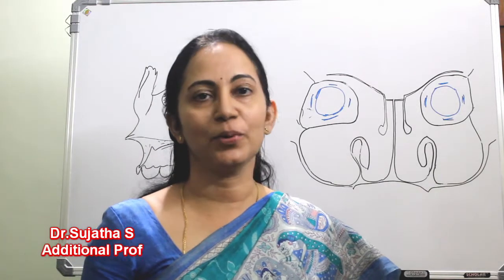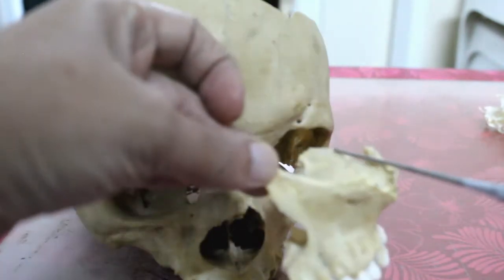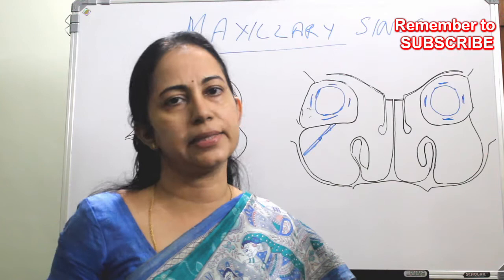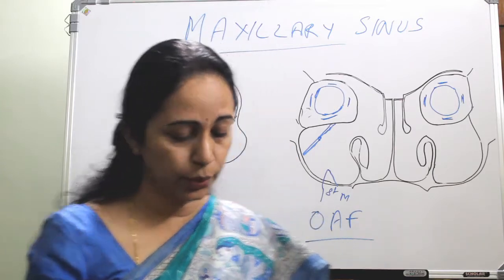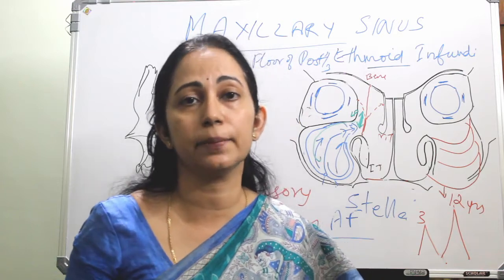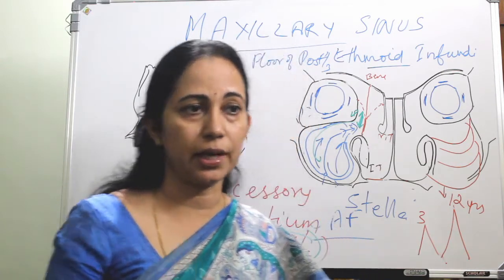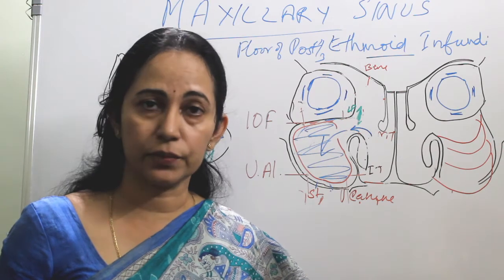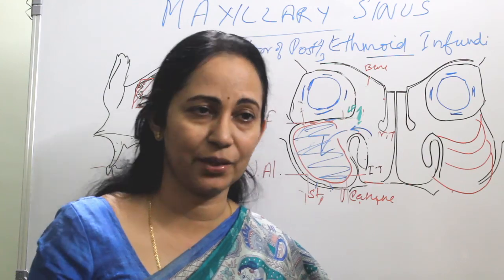045. Anatomy Maxillary Sinus.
Maxillary Sinus - Endoscopic anatomy and Osteology
  Osteology of Maxilla and endoscopic anatomy of Maxillary  sinus are described through articulated skull and individual Maxillary bone. Special emphasis is given to accessory ostium and Techniques of identification of Maxillary Ostium during endoscopic sinus surgey. Boundaries of canine fossa is also explained with hand drawn diagrams.